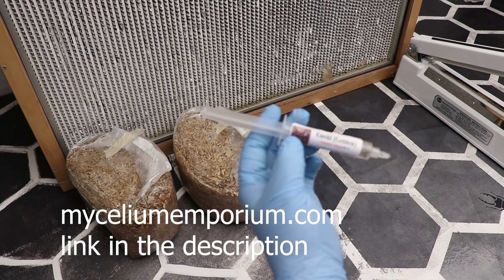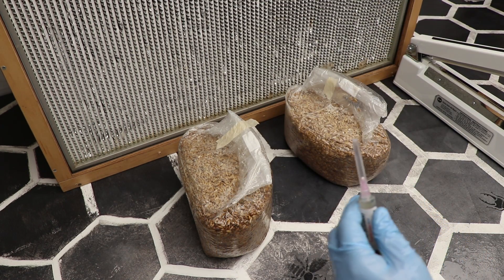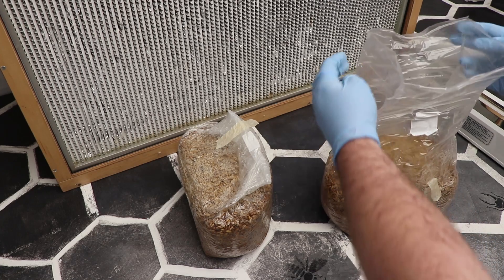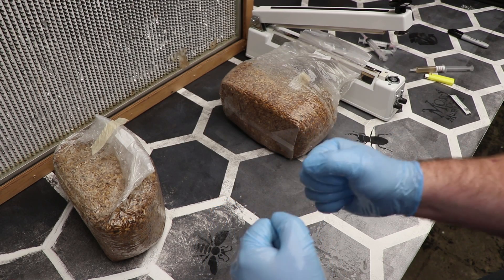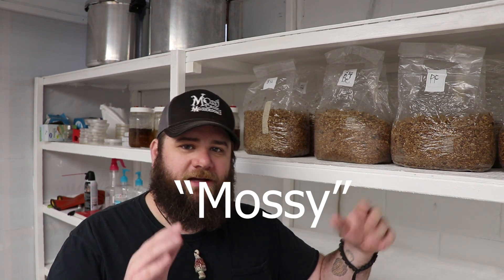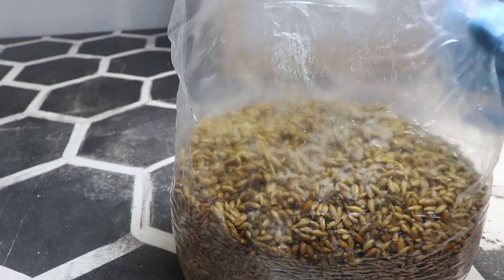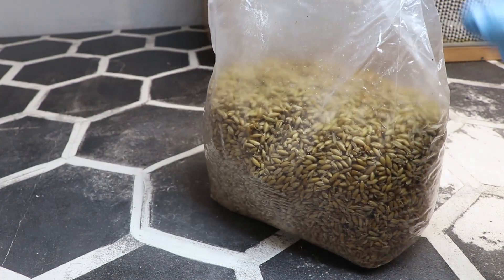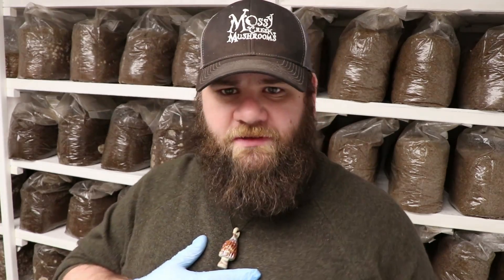How to Grow Mushrooms: Using Liquid Culture to Make Grain Spawn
If you are seeking Mossy Creek Mushrooms, they are here!

Don't forget to leave a message and tell Ben he's great!